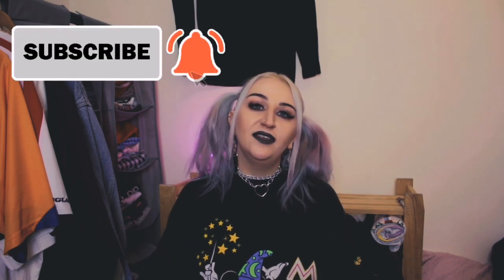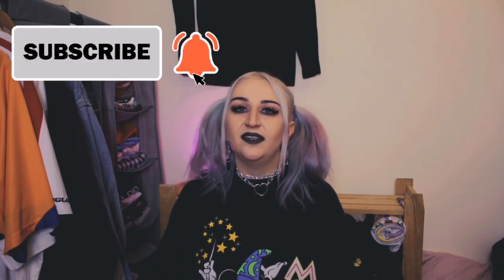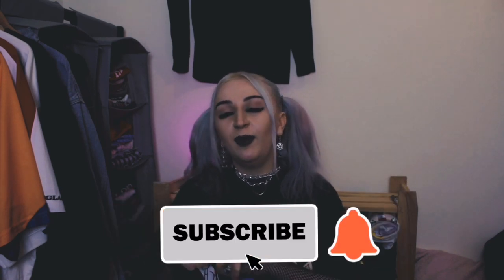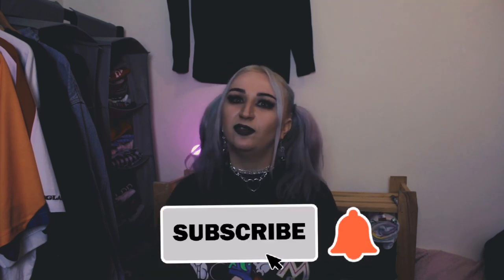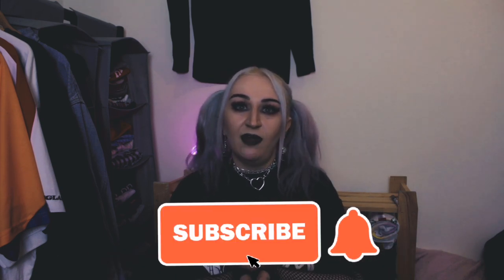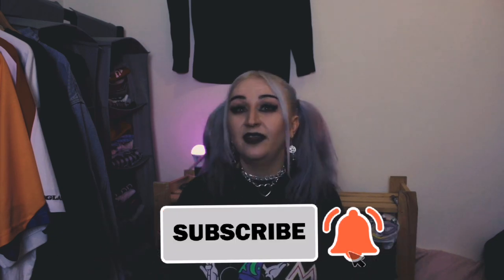DEPOP DO'S AND DONT'S FOR NEW SELLERS - HOW TO BE SUCCESSFUL ON DEPOP AND MAKE MORE SALES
In this video I’m gonna be giving you my depop tips 😃

I’ll be telling you tips and tricks that helped me with my depop shop

Some of the tips I’ll cover are -

Where to get stock

How to make sales fast

How to work out your profits

What not to do on depop

How to take good photographs

How to boost your sales

How to get more followers